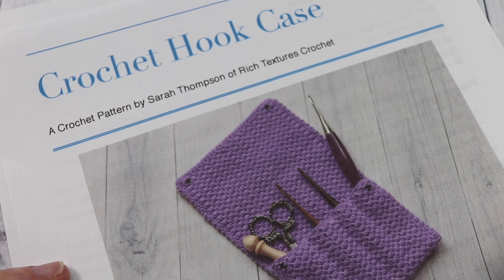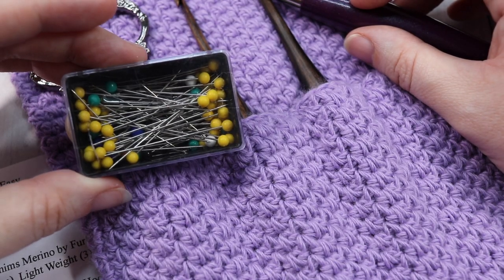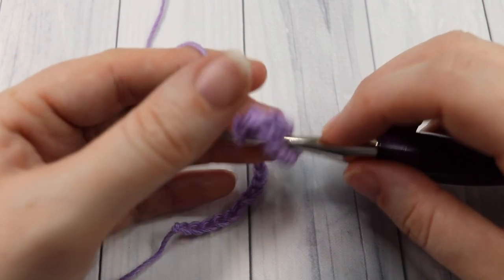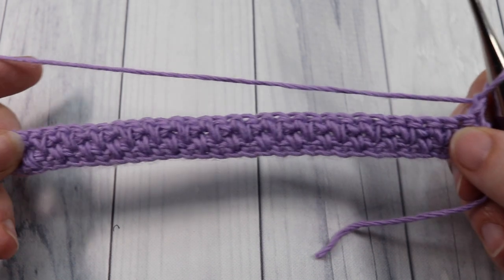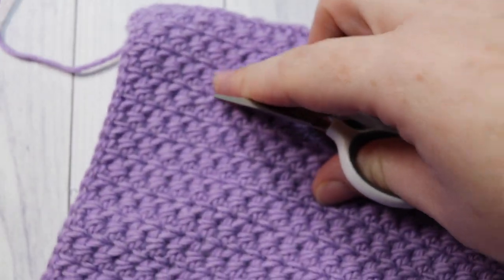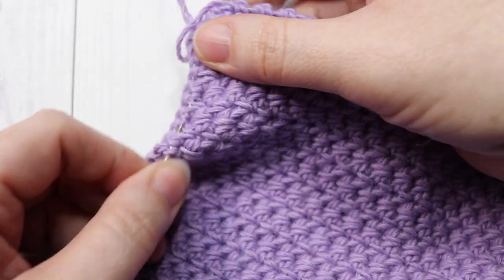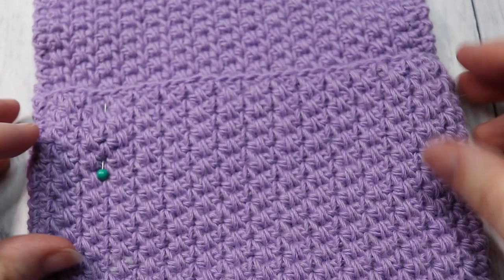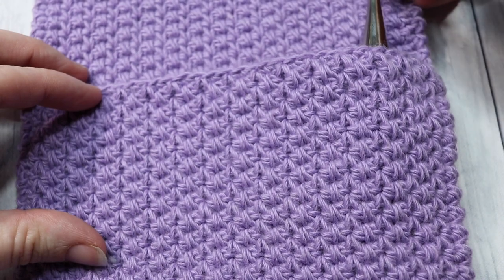Crochet Hook Case Crochet Pattern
This Crochet Hook Case is beautiful and very easy to crochet! Take your hooks with you wherever you go.

A free written copy of this crochet pattern can be found

In this tutorial I will be using a 3.5 mm Odyssey crochet hook by Furls Fiberarts.

You will also need on ball of the Whim Merino.

Gauge:  21 sts x 28 rows of pattern = 4 inches

Finished Size:  6.5 x 7 inches

Yarn: Whims Merino by Furls Fiberarts (50% Fine Superwash Merino Wool, 50% nylon; Approx. 182 yds, 166 m). Light Weight (3). You will need 1 skein/case.  Colour Shown: Lavender.

Hook: Size E/4 (3.5 mm) Hook. Adjust hook size if necessary to obtain correct gauge

Notions: Yarn needle, 2 snap fasteners (I used a 9 mm), straight pins, personal tag or other embellishments.

Sarah